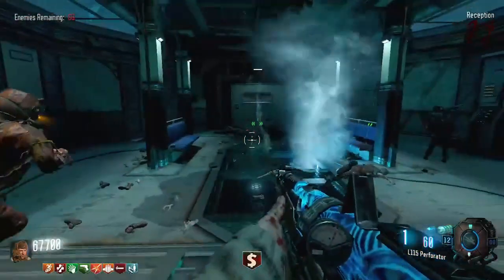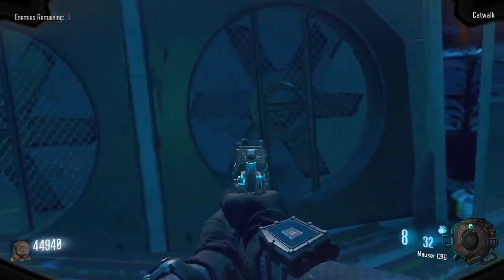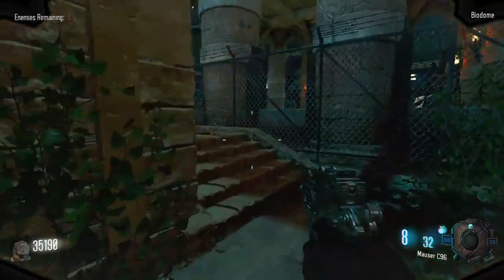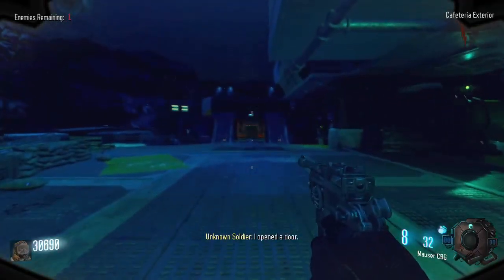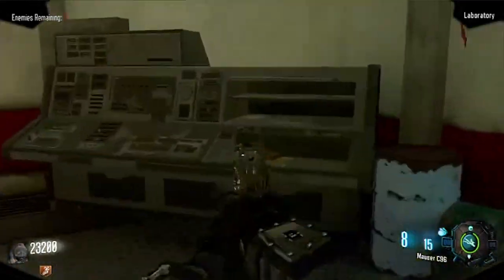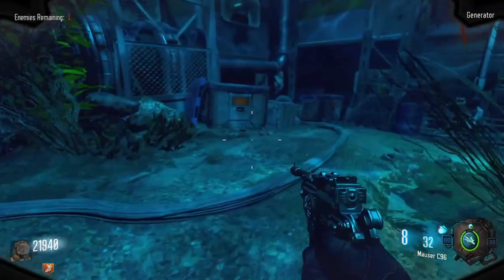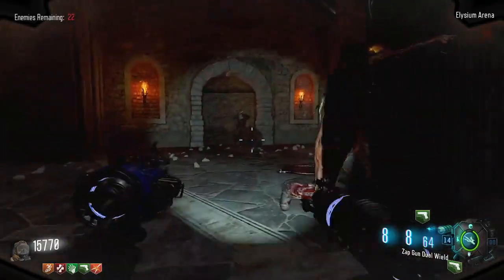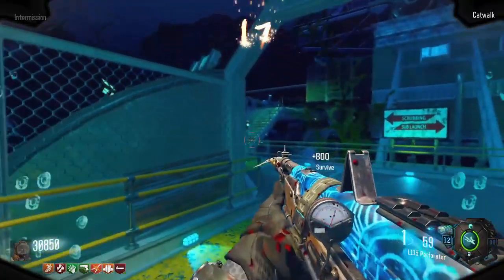Ultimate guide to LEVIATHAN - Walkthrough, Tutorial, All masks (Black Ops 3 Custom Zombies)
In this video, Ernie 935 goes through the basics of the BO3 zombies custom map, Leviathan. Timestamps are down below
Map Layout - 0:32
Hacker Locations - 12:25
Posiden's Wrath - 13:20
Shield - 15:04
Pack A Punch - 16:30
One Inch Punch - 16:56
Shark Mask - 19:02
Golden ABA Mask - 20:31
Leaper Mask - 21:41
Deep See Diver Mask - 21:54
God Mask - 22:20